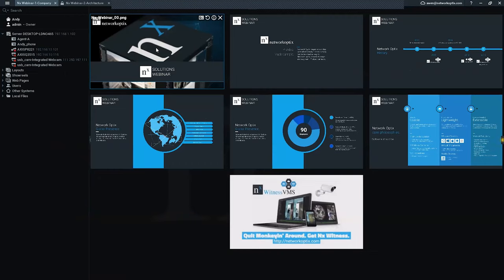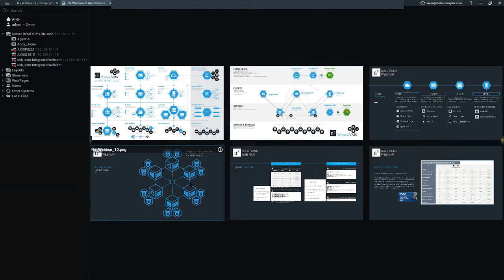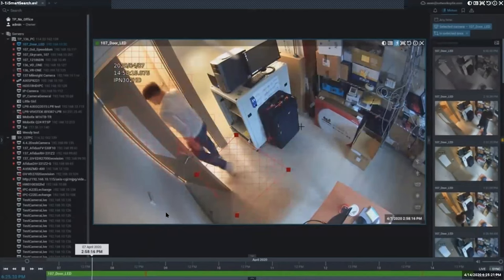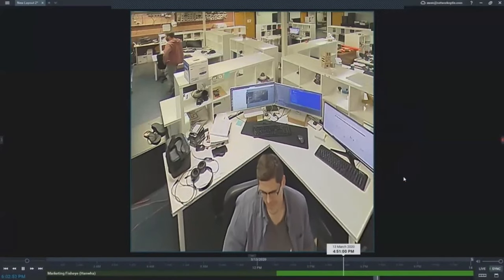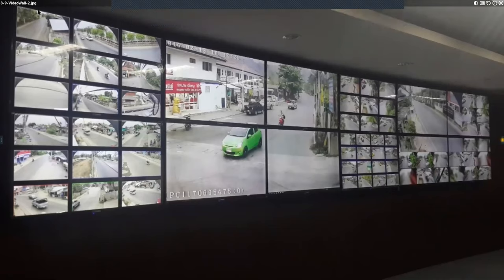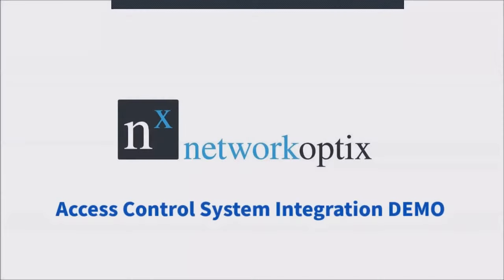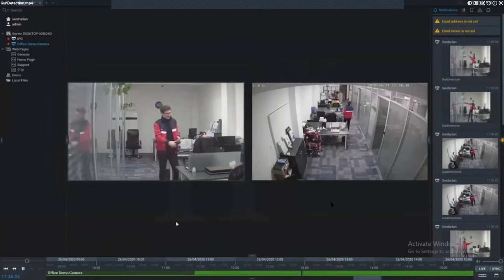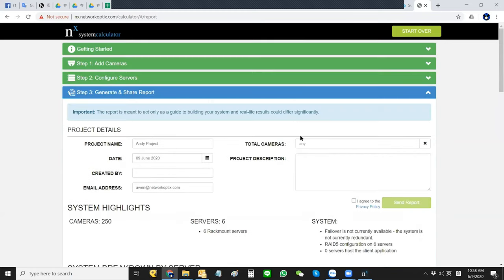Nx Solutions Webinar Thailand with CCTV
Teerapat Somsaman of CCTV Thailand joins Andy Wen, Nx APAC Channel Manager of Nx for an overview of the latest features of Nx Witness VMS.